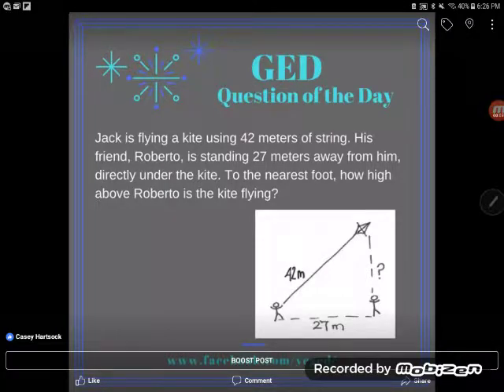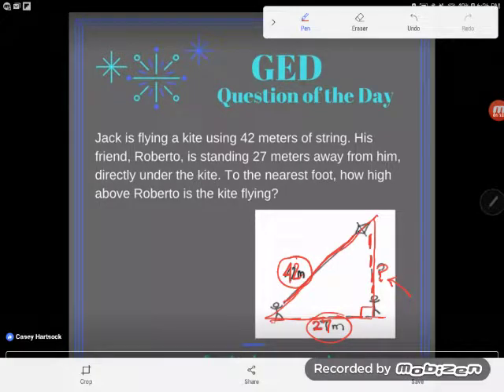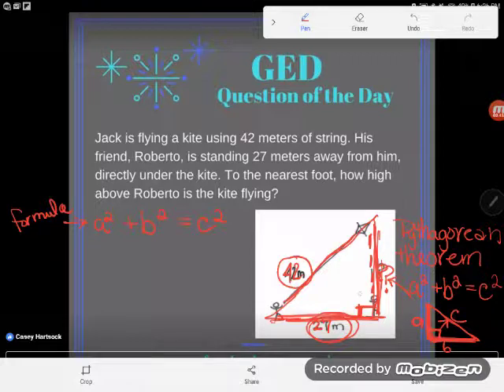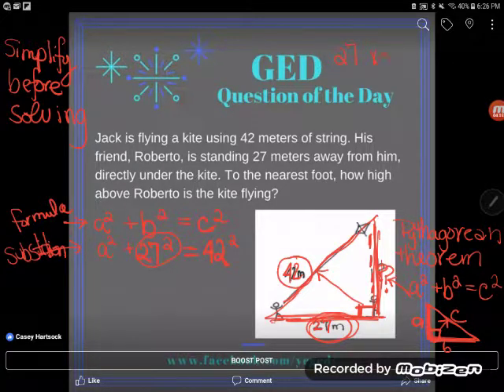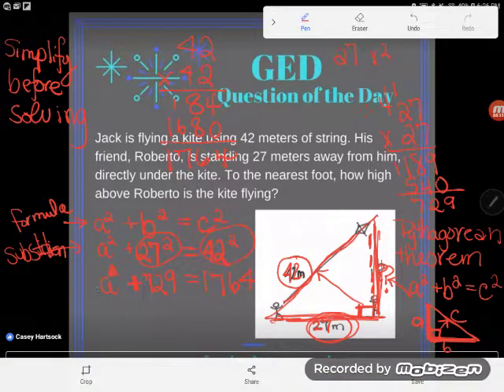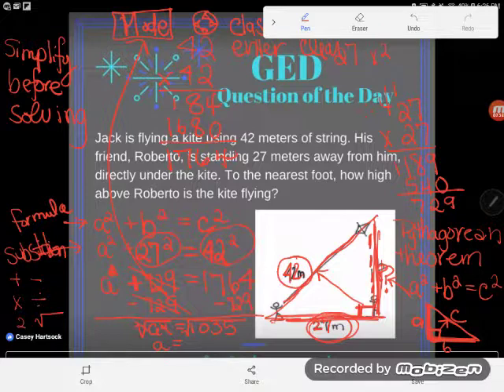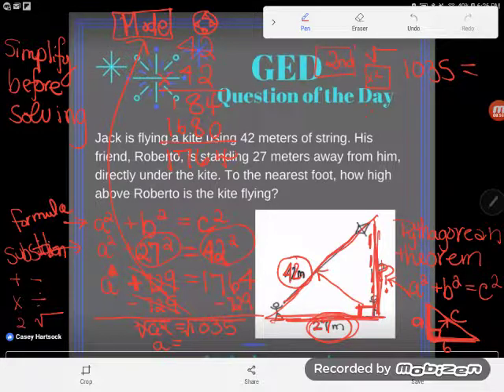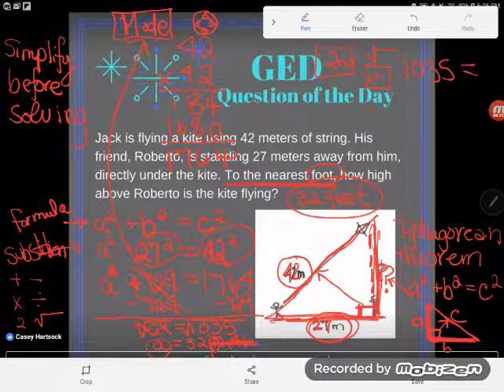GED® QOD: Pythagorean Theorem Word Problem Example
Geometry word problems are sure to spring up on your GED® test. Will you know how to interpret and solve them when you encounter them? Follow along as Kate uses the Pythagorean theorem to find a missing leg of a real world right triangle.